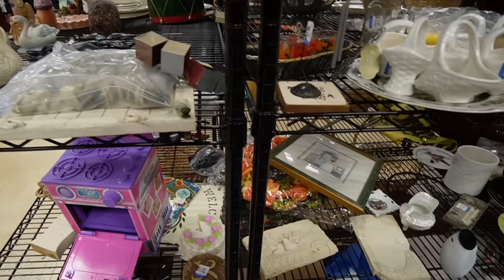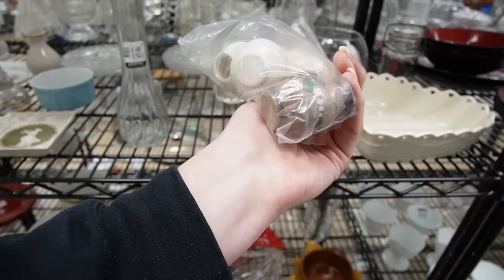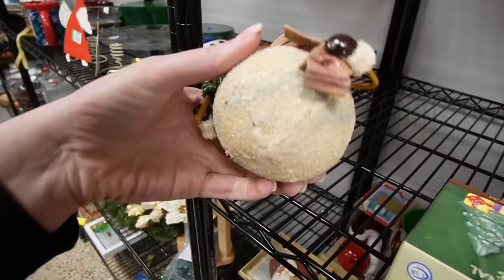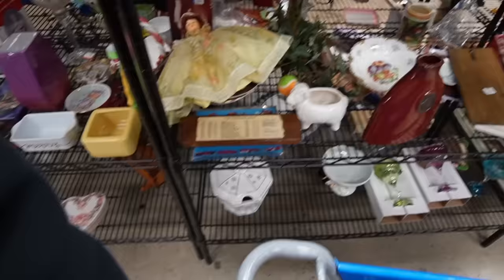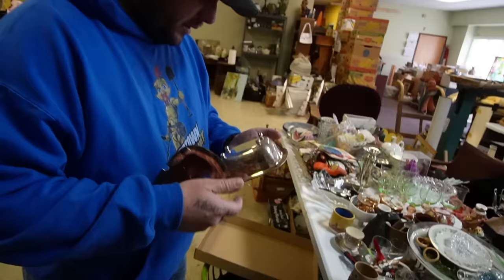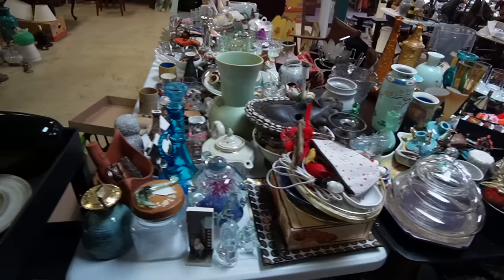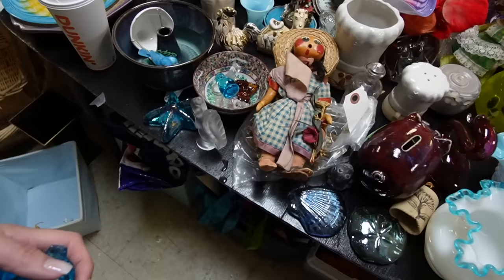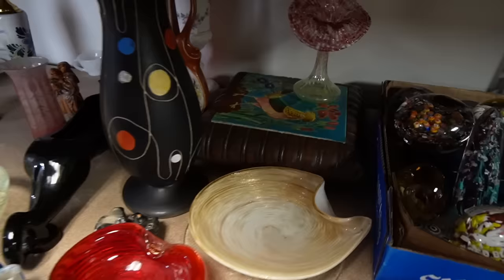Thrift With Me at GOODWILL | Crazy Lamp Lady | Reselling